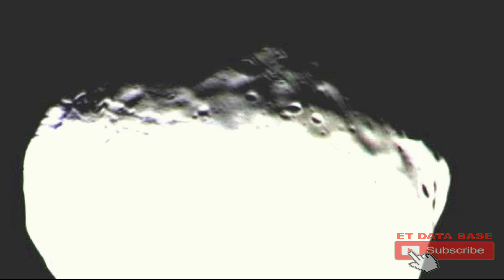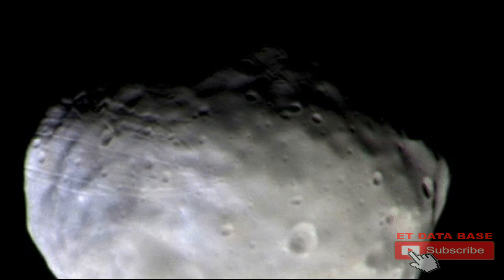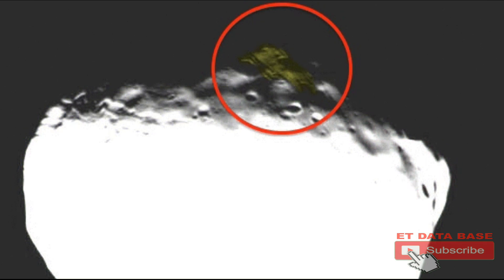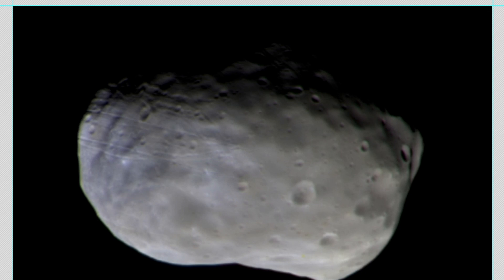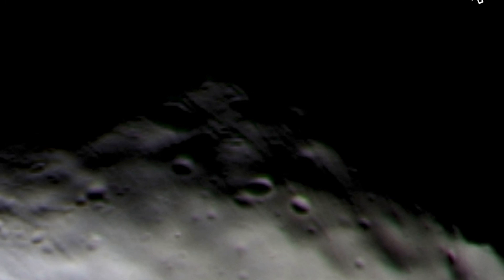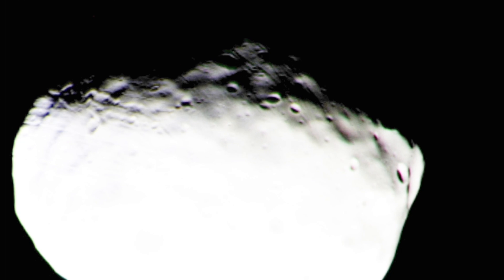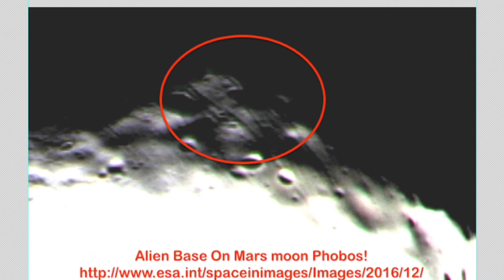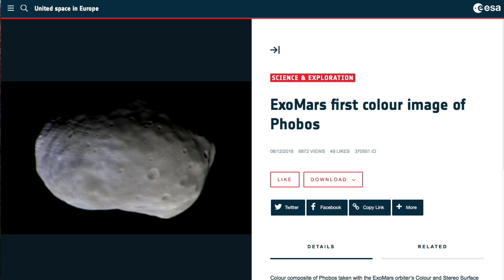Alien Base Found On Mars Moon Phobos, ESA Source! UFO Sighting News.